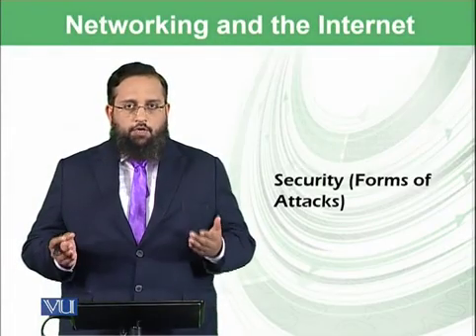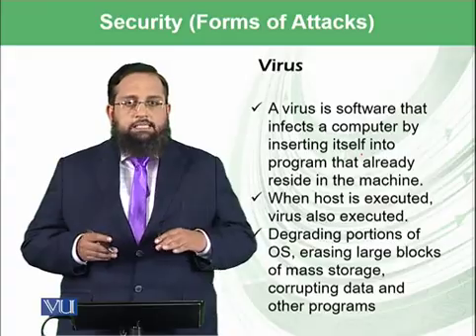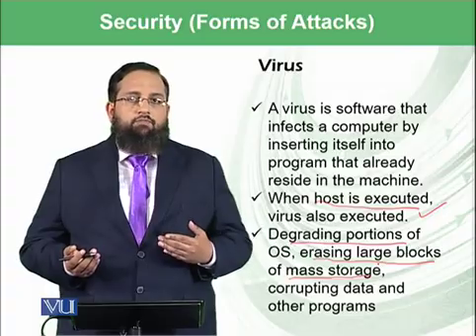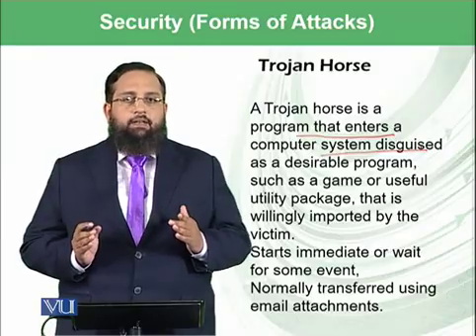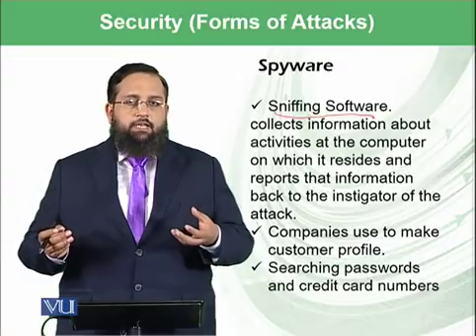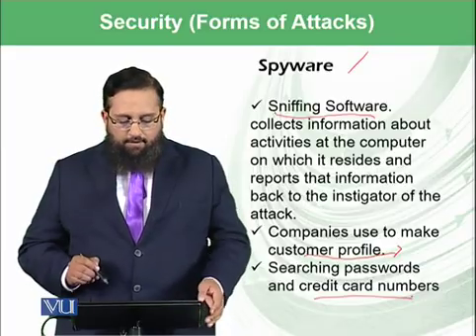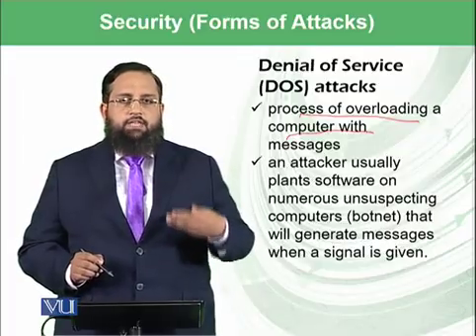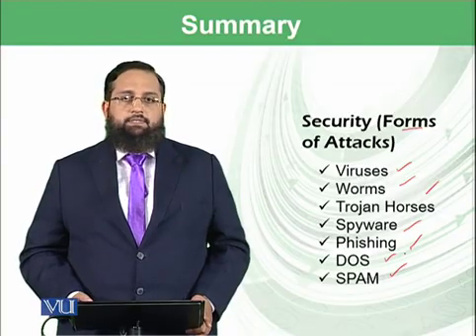Topic-081. Security (forms of attacks) | Introduction to Computing | CS101_Topic081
Topic-081. Security (forms of attacks)
By Dr. Tanveer Afzal